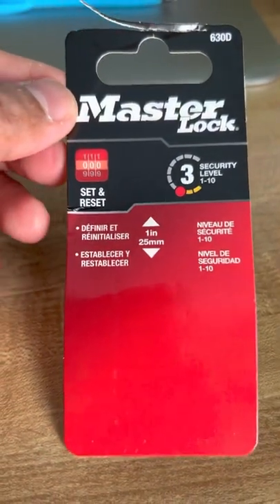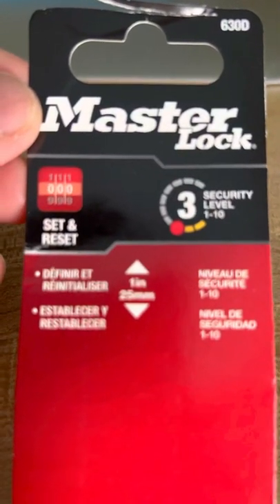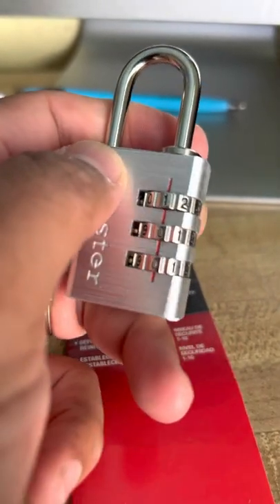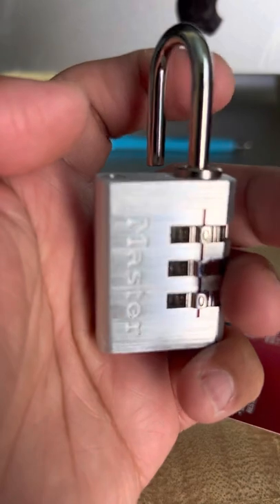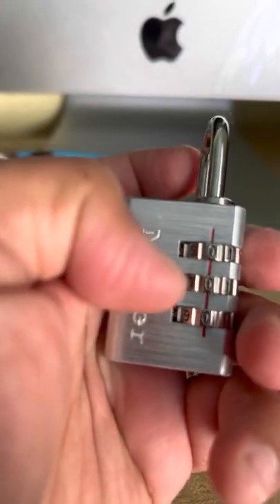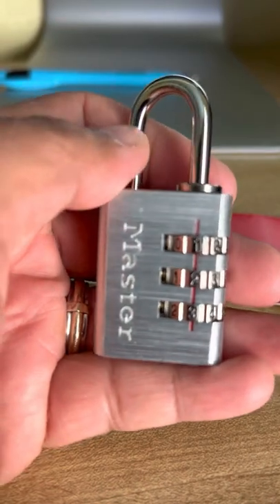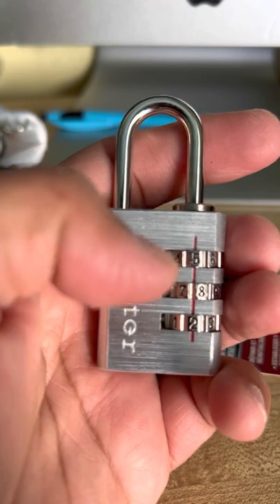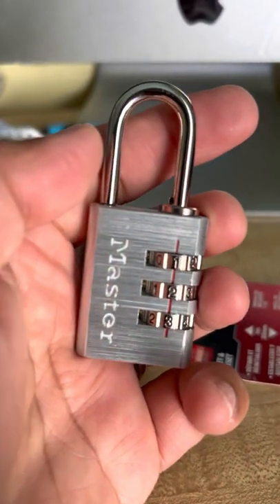Change or reset lock combination on Master Lock 630D